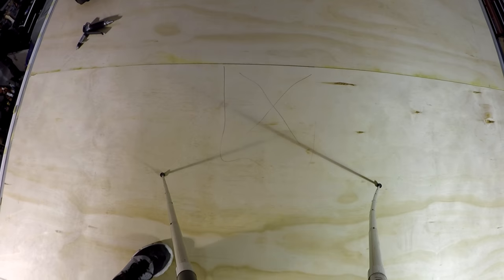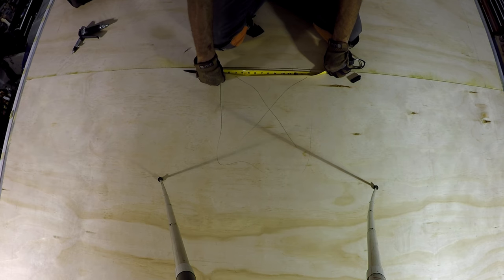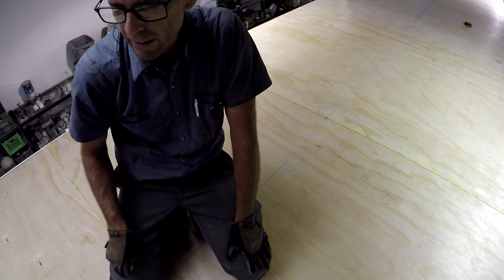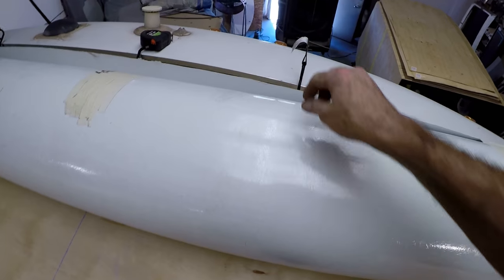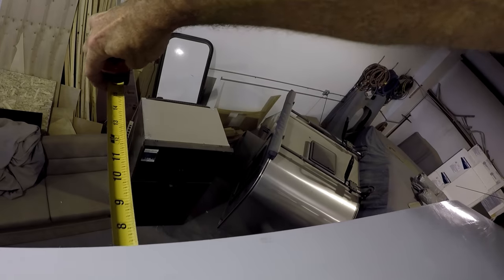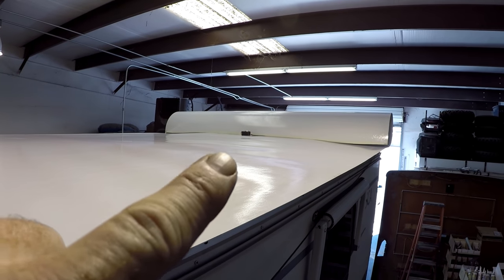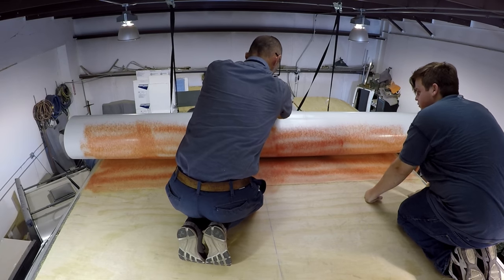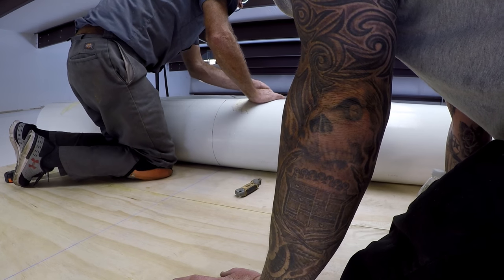How to laminate a fiberglass RV roof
Oops I forgot a discription. At any rate, the first part of the install is boring and tedious. But you need to lay the material out on the center line to make sure it stays in the middle. Thanks!